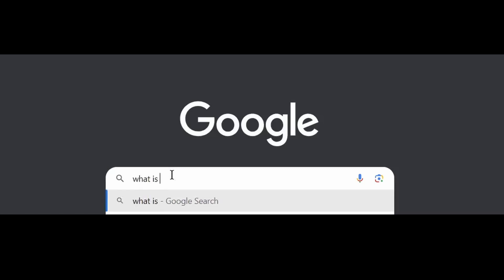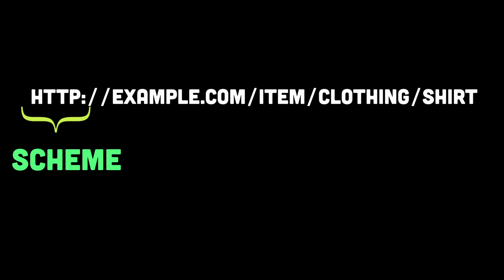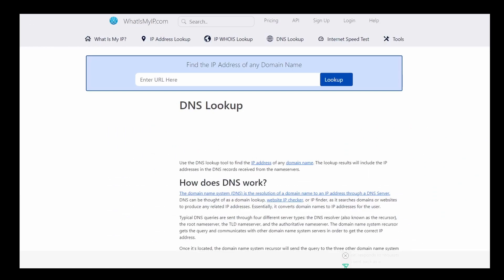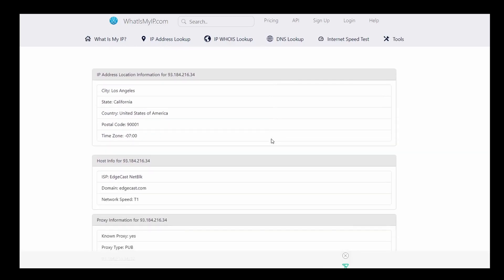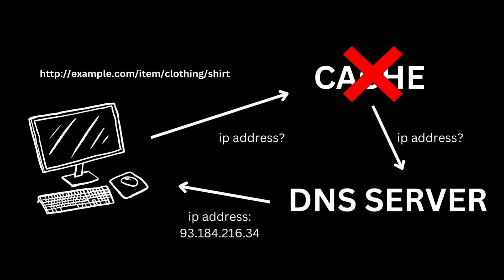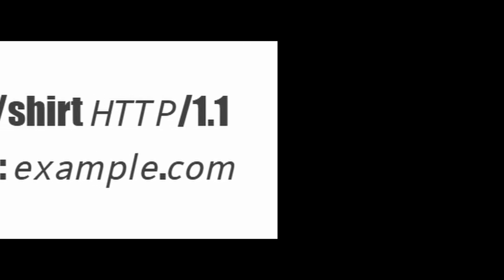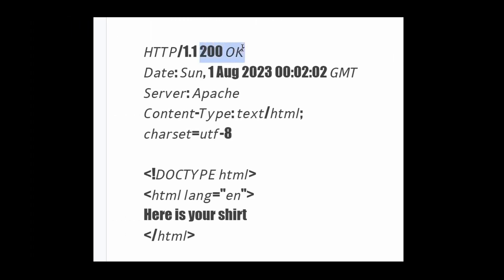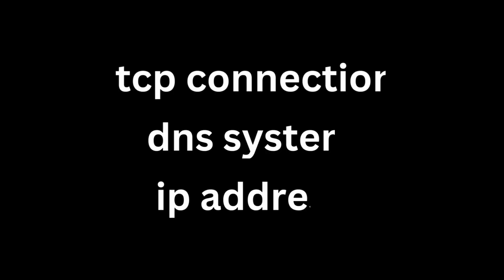What happens when you enter a URL in the browser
Explore what happens behind the scenes when you enter a URL in the browser.